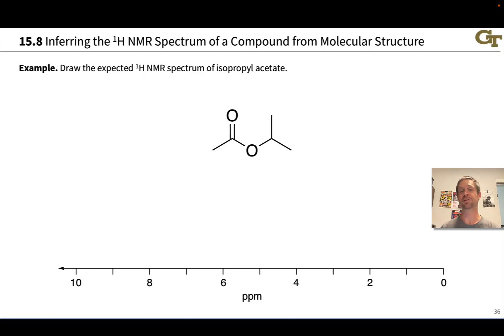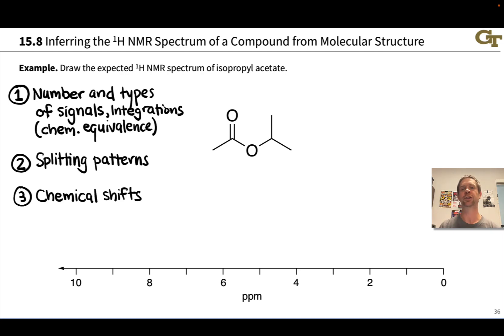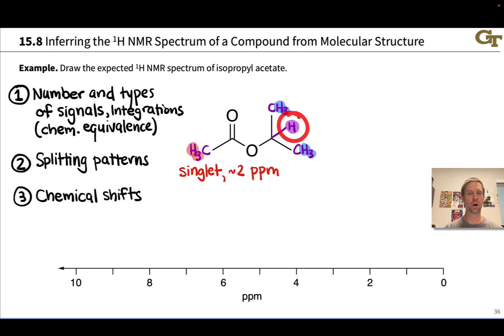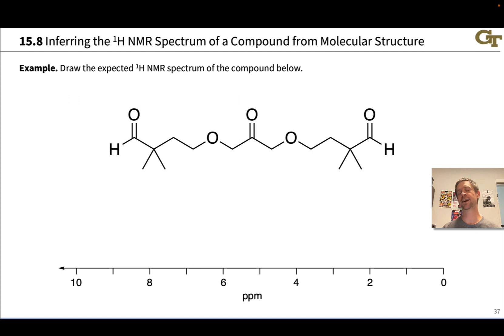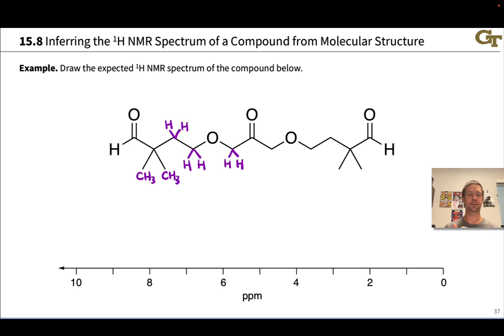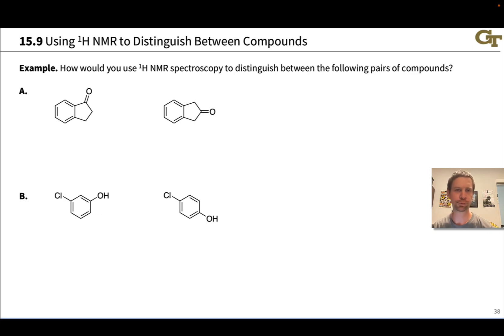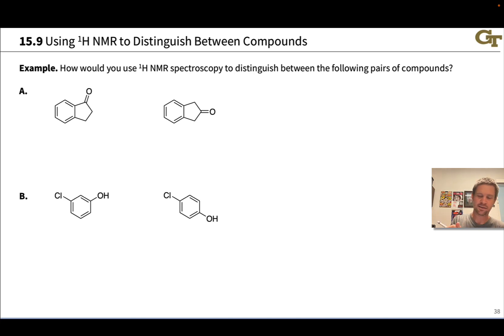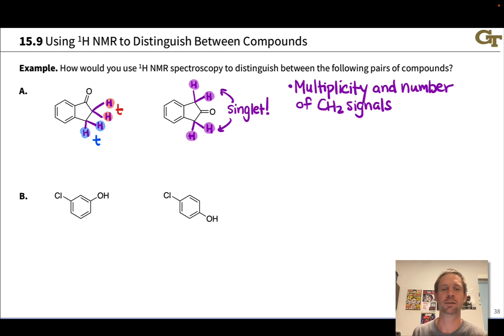Applying Proton NMR Spectroscopy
00:00 NMR Spectrum from Structure
01:33 Number of Signals
02:11 Multiplicities and Chemical Shifts
04:30 A Second Example
08:47 Distinguishing Between Compounds